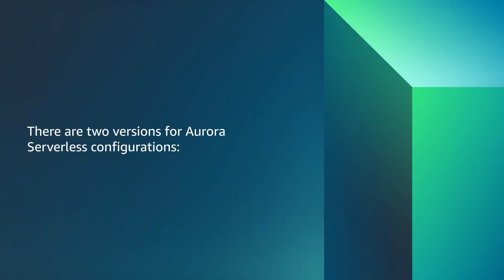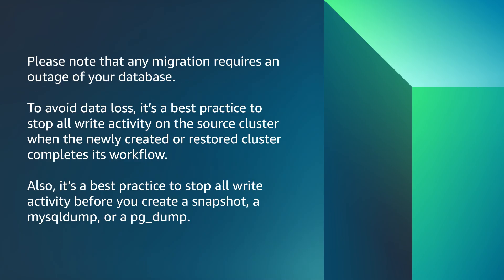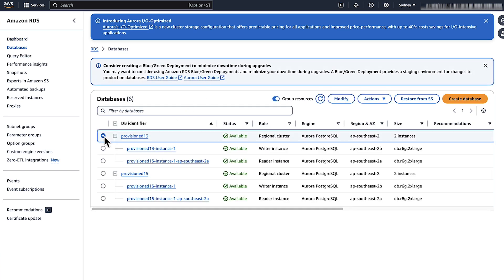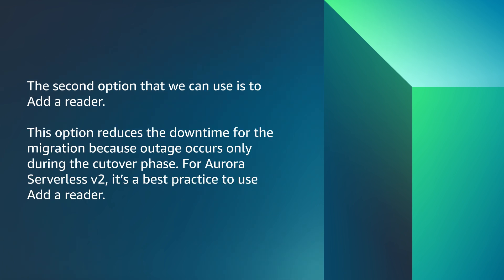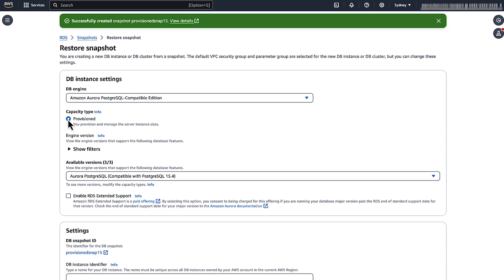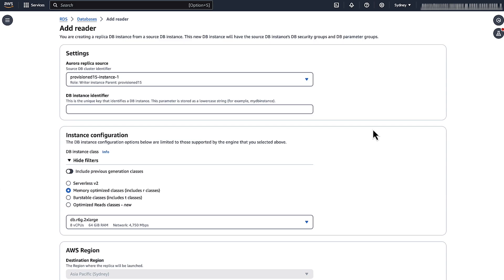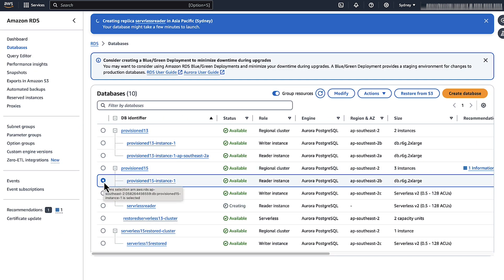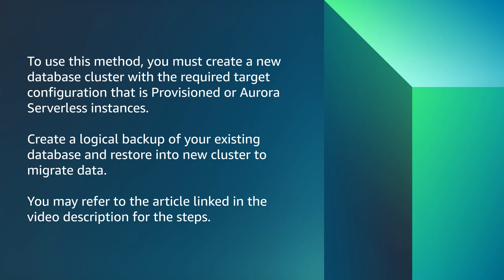How do I migrate between provisioned Aurora and Aurora Serverless?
Skip directly to the demo: 0:08

For more details on this topic, see the Knowledge Center article associated with this video

Abhishek shows you how to migrate from provisioned Amazon Aurora to Aurora Serverless, or from Aurora Serverless to provisioned Aurora.